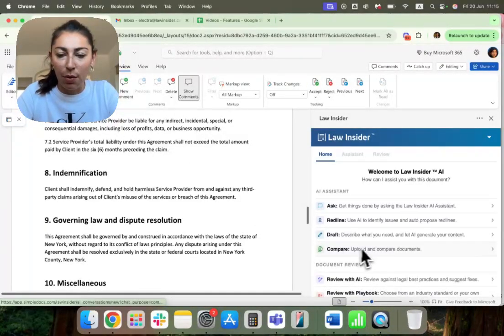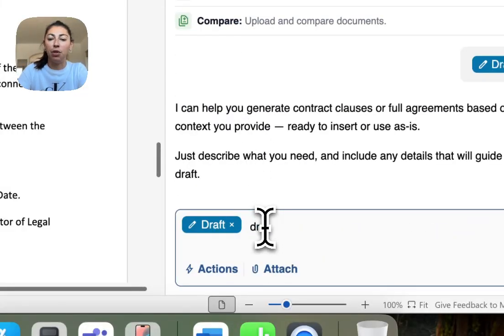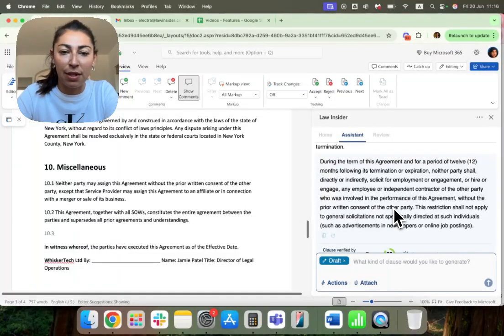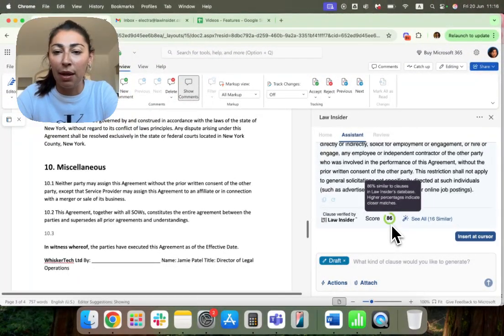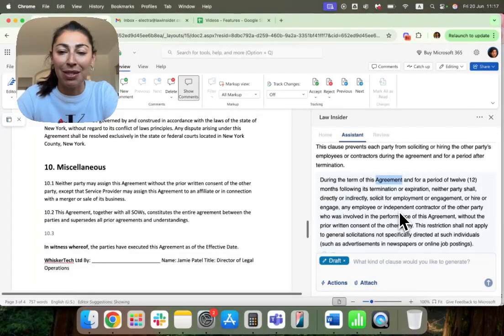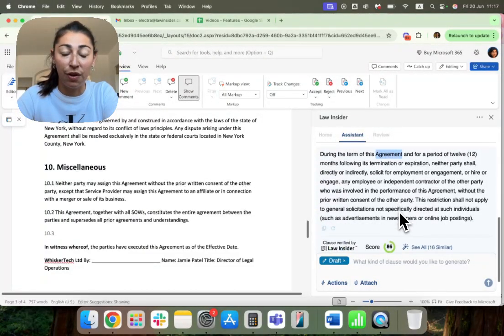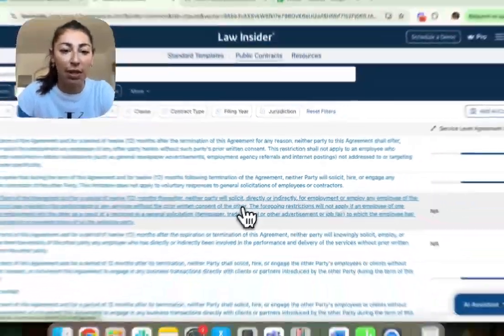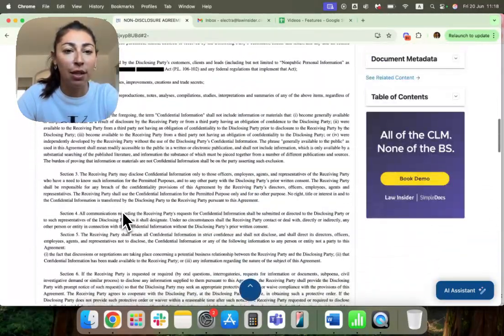Lesson 5: Draft New Clauses & Benchmark with the Law Insider Index in Word Add-In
Draft AI-powered contract clauses with confidence!
In this quick walkthrough, learn how to draft missing clauses directly in your contracts using the Law Insider Word Add-In—and benchmark them instantly with the unique Law Insider Index. Whether you need to add a non-solicitation, confidentiality, or indemnity clause, you can generate language on the spot and verify it against millions of real-world contracts.

In this video, you’ll see how to:
✅ Draft new clauses directly inside Microsoft Word using the Law Insider Add-In
✅ Automatically align generated language with the defined terms and formatting of your agreement
✅ View the Law Insider Index score to check if your clause matches market-standard wording
✅ Dive deeper to see similar clauses in Law Insider’s massive clause library
✅ Confidently insert AI-generated language with redlines, ready for negotiation

Why watch?
No more guesswork or relying on generic AI tools—Law Insider helps you draft new language that aligns with real, market-standard clauses, giving you confidence and saving time.